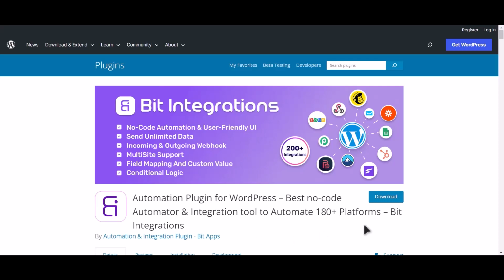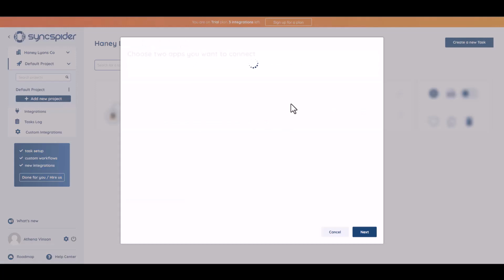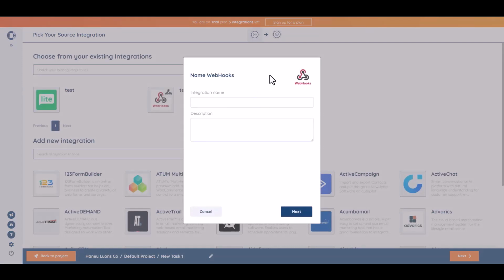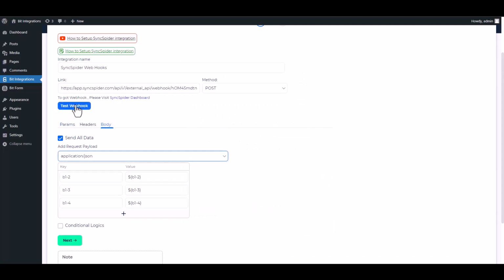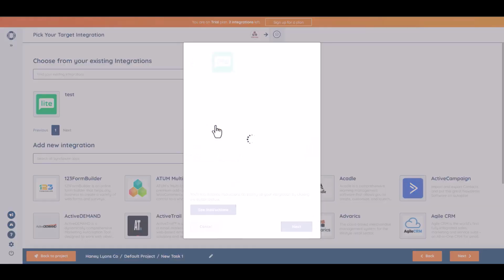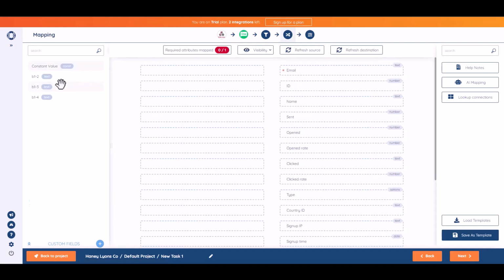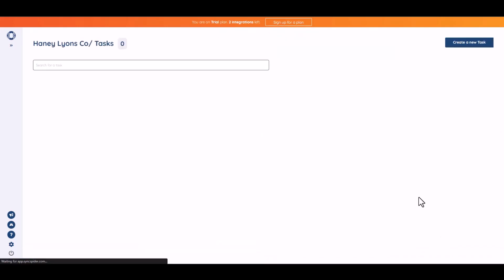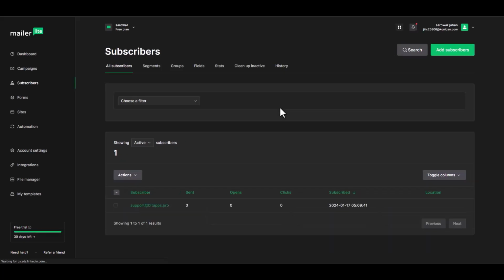Integrating Ninja Forms with SyncSpider | Step-by-Step Tutorial | Bit Integrations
🔗 Ready to streamline your data synchronization process? Join us on our YouTube channel for an in-depth tutorial where we unveil the seamless integration of Ninja Forms with SyncSpider, a versatile data integration platform. Learn how to effortlessly connect these two tools using the Bit Integrations WordPress plugin.

Follow along as we guide you through the step-by-step process of integrating Ninja Forms with SyncSpider, empowering you to synchronize your form data with various other apps and platforms. Say goodbye to manual data transfers and welcome automated workflows for improved efficiency in managing your data.

Key Highlights:
✅ In-depth walkthrough for integrating Ninja Forms with SyncSpider using Bit Integrations for WordPress.

Whether you're a business owner, data analyst, or automation enthusiast, this integration empowers you to seamlessly merge Ninja Forms with SyncSpider. Watch now to revolutionize your data synchronization efforts!